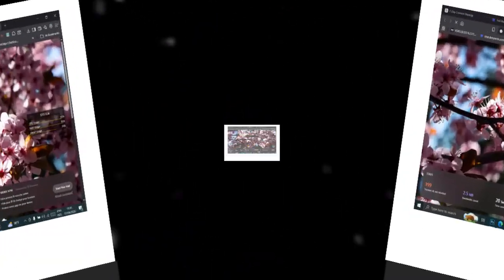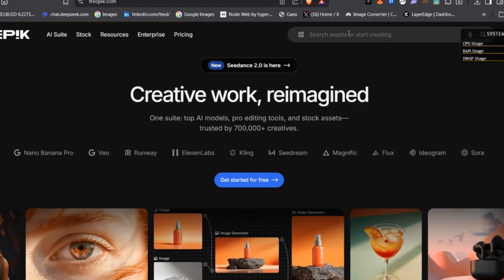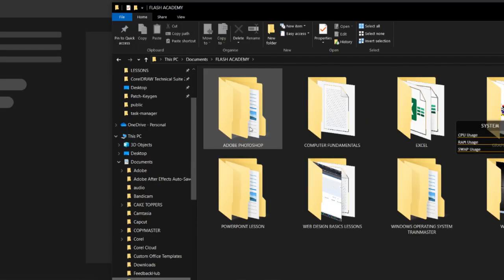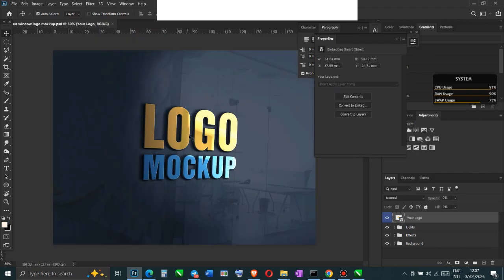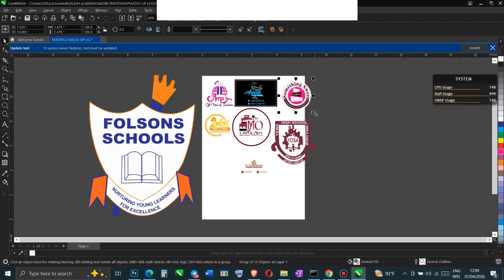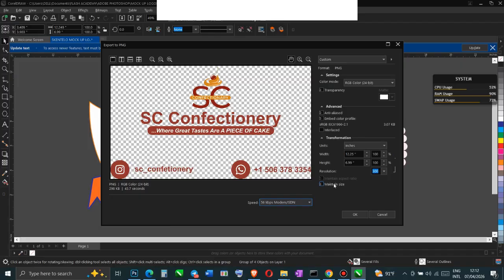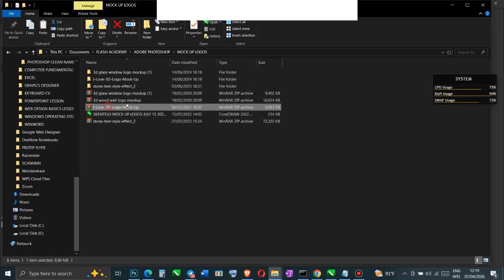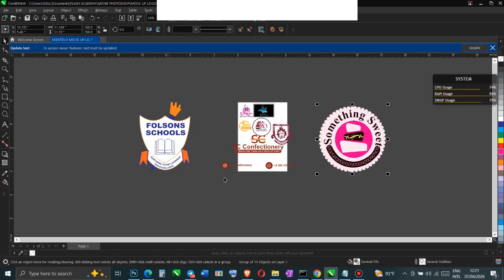How To Easily Edit Mock Up Logos (Adobe Photoshop) SPECIAL REQUEST EDITION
In this video, I explain how ro edit Photoshop Mock Up logos the easy way.

It is a special request I had to fulfill for one interested in learning.